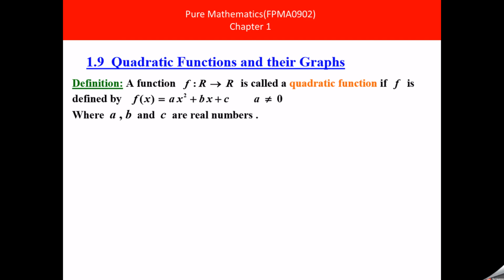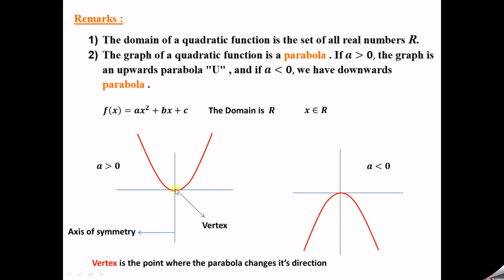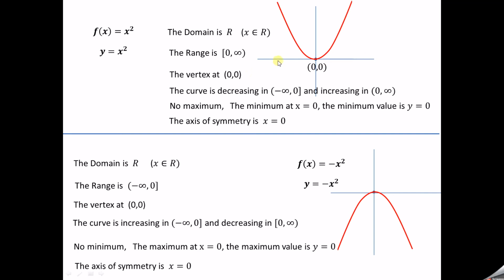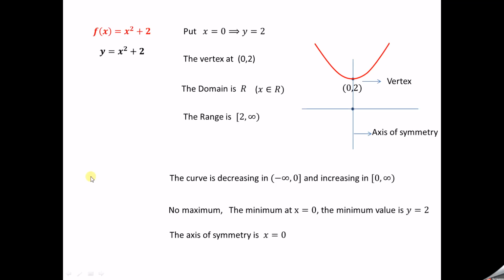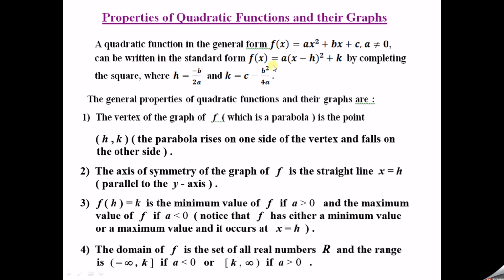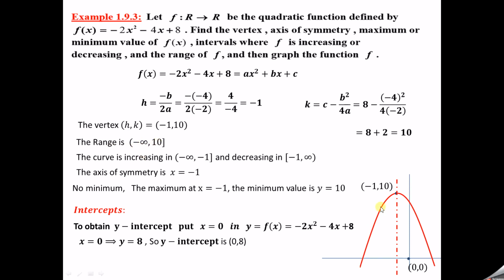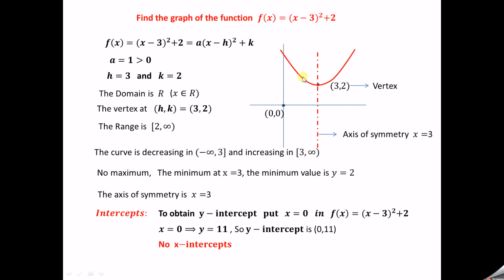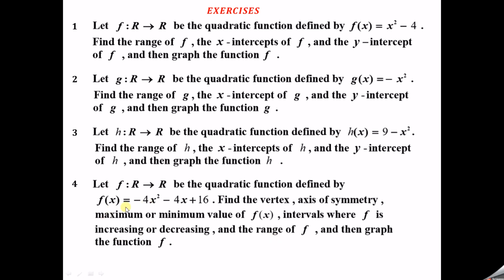Pure Math -Week4 - Chapter1.9